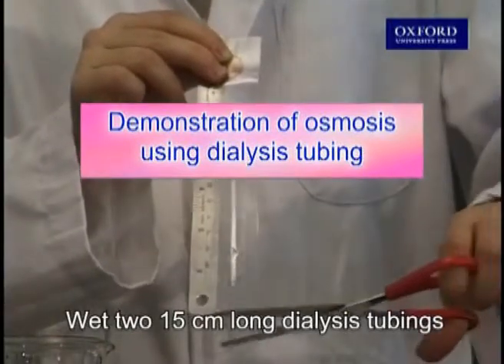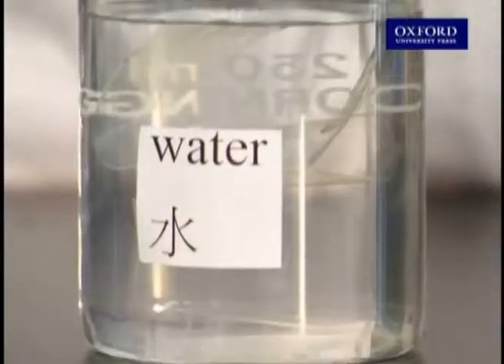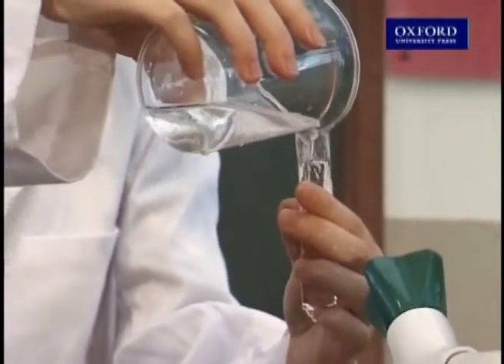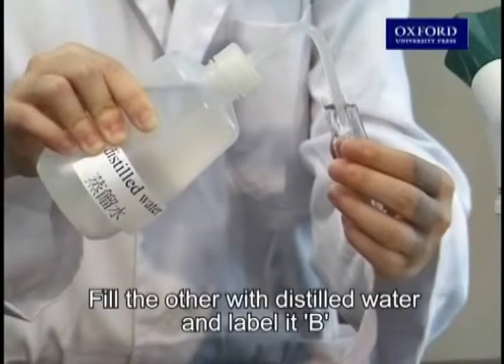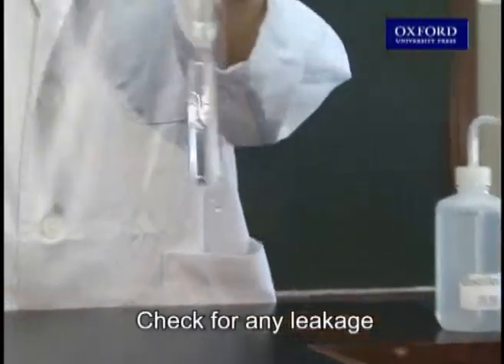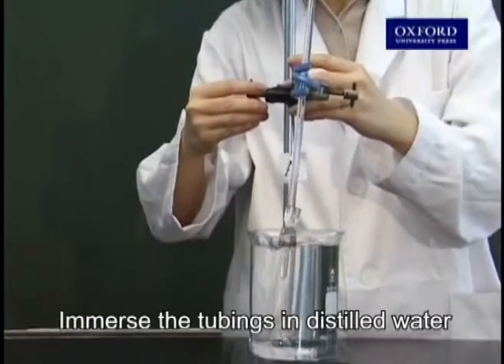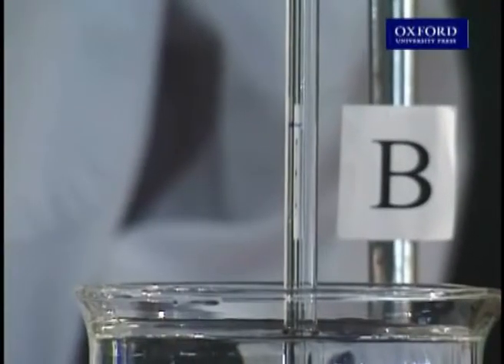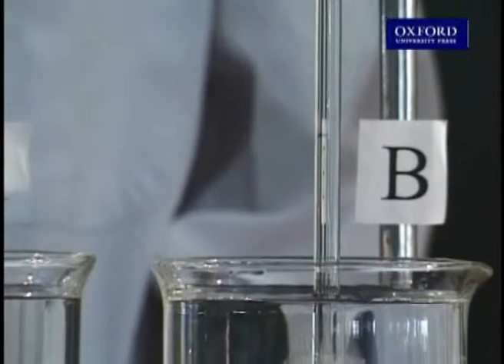Demonstration of osmosis using dialysis tubing